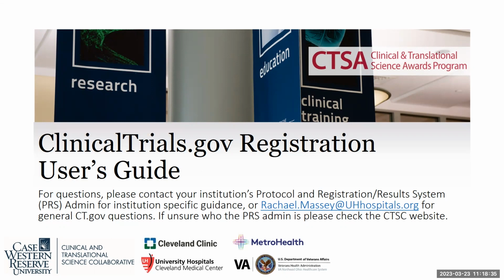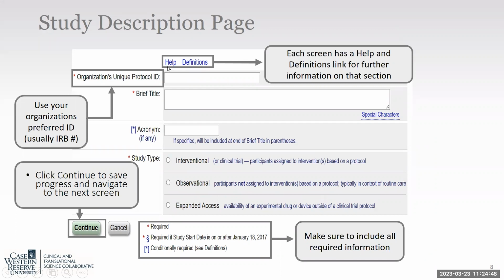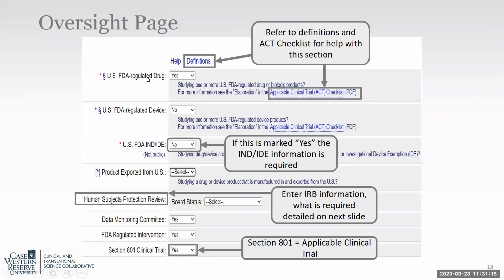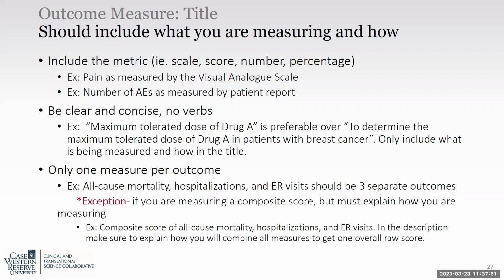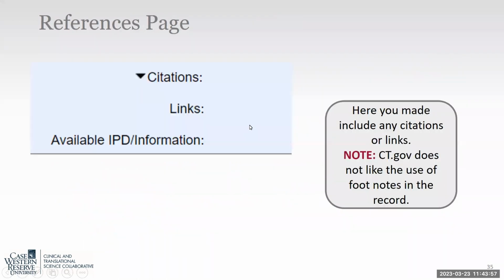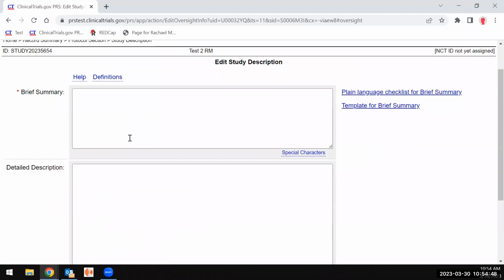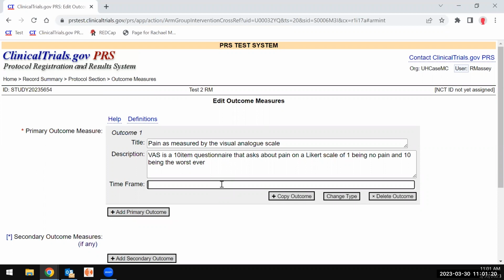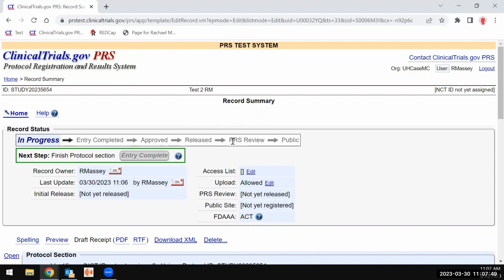ClinicalTrials.gov Registration User's Guide and Live Demo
We have developed a ClinicalTrials.gov Registration User's Guide with step-by-step instructions for registration. This video provides a walkthrough of our User's Guide including a live demo navigating the ClinicalTrials.gov system.